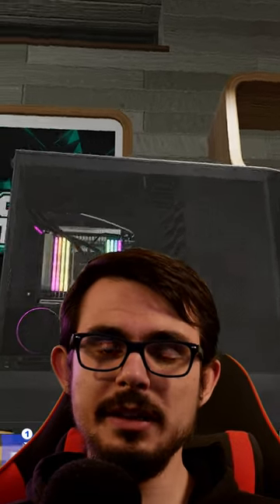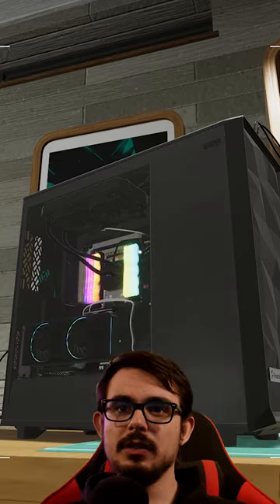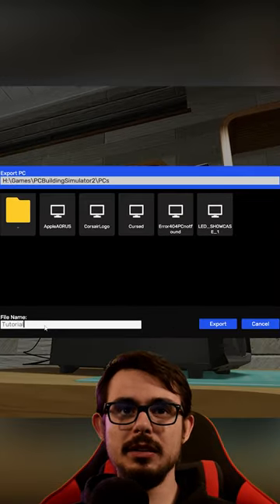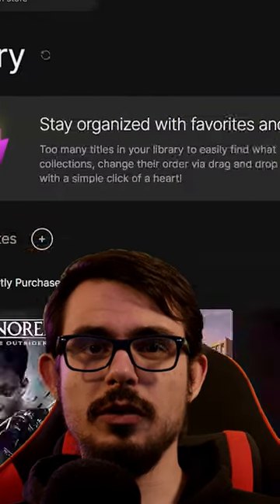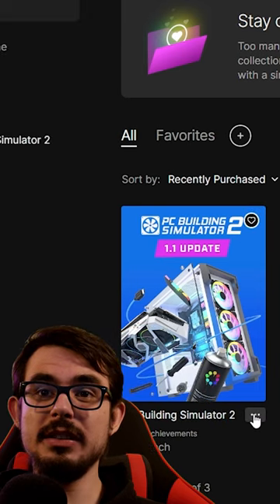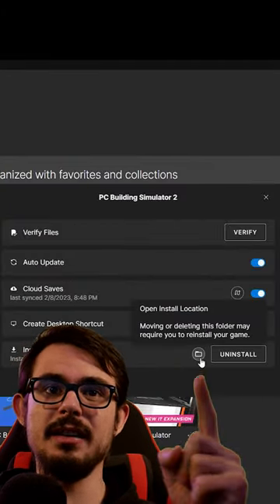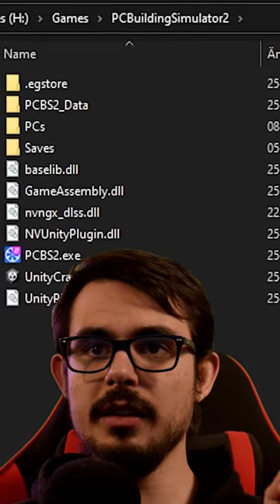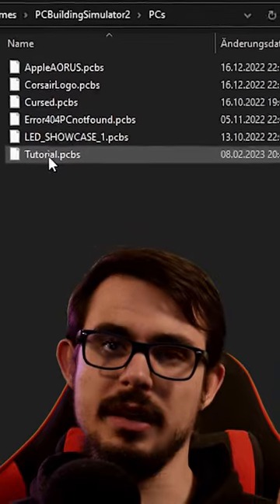How to EXPORT PCs in PCBS 2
Epic Games Creator Code*: EAZ

▪ TITLE: PC Building Simulator 2
▪ DEVELOPER: Spiral House Ltd
▪ PUBLISHER: Epic Games Publishing
▪ SYSTEMS: Microsoft Windows, Mac OS, Linux
▪ GENRE: Gelegenheitsspiel, Simulation

Thanks for supporting me this way!